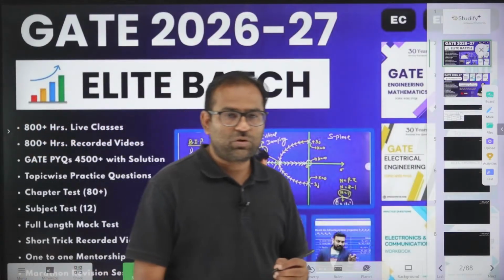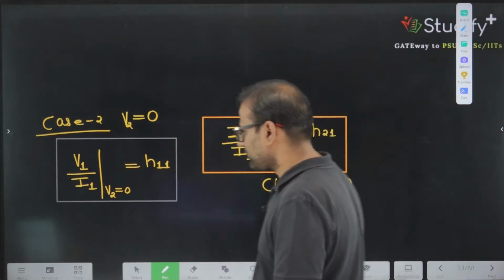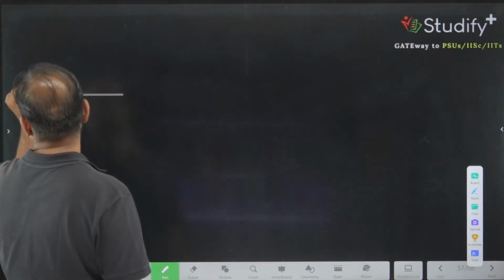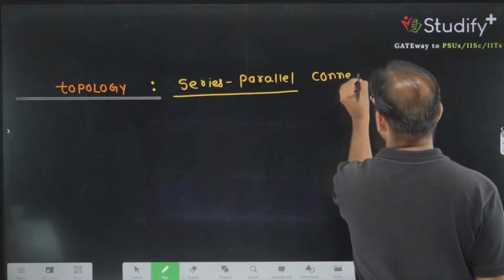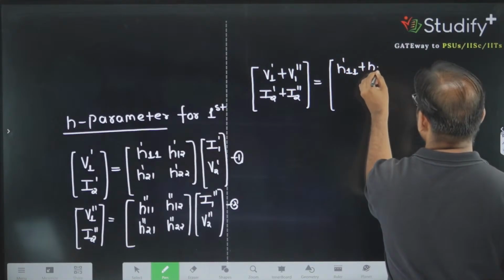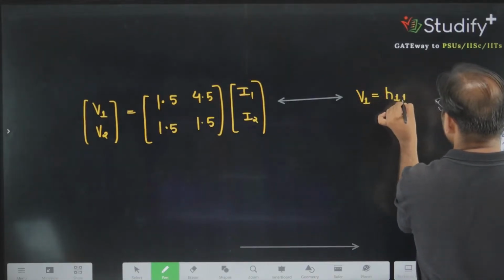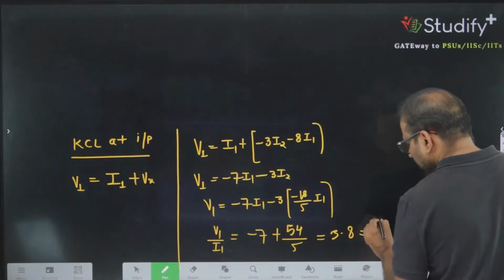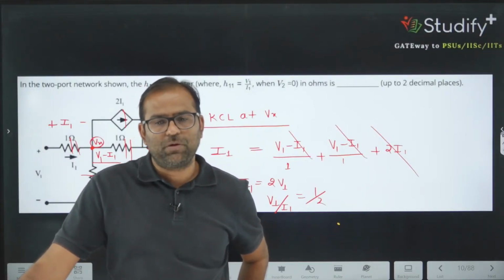H Parameter & T Parameter | Two Port Network | Network Theory GATE | EC EE IN | Nitin Sir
📢 GATE Network Theory – Two Port Parameters Explained!

In this session, Nitin Sir explains H-parameters (Hybrid Parameters) & T-parameters (Transmission Parameters) of Two Port
Networks, a very important topic in Network Theory for GATE, ESE, and PSU exams.

This lecture is useful for Electronics (EC), Electrical (EE), and Instrumentation (IN) engineering aspirants preparing for GATE 2026 and beyond.

✅ Topics Covered in this Video:

Introduction to Two Port Networks

H Parameters (Hybrid Parameters) – Definition & Applications

T Parameters (Transmission Parameters) – Concept & Examples

Relation between different parameters

Important Formulas & Shortcuts for GATE

🧑‍🎓 Best For:

GATE 2026 EC, EE, IN Aspirants

ESE & PSU Exam Preparation

Engineering Students (Network Theory Basics + Advanced)

AE/JE Competitive Exams

👨‍🏫 Explained by: Nitin Sir | Network Theory & Electrical Expert